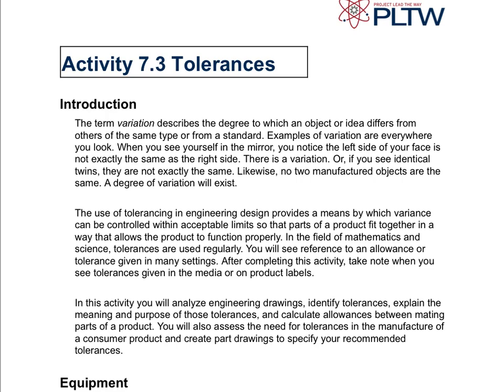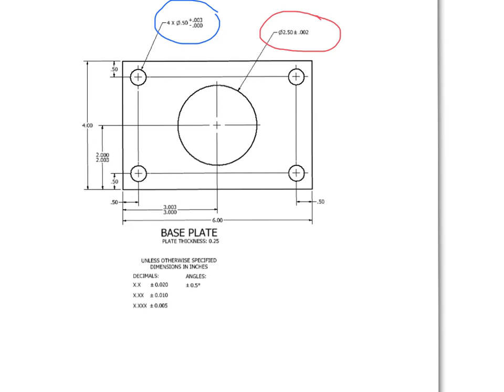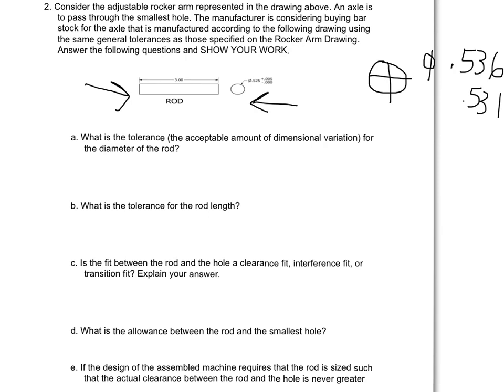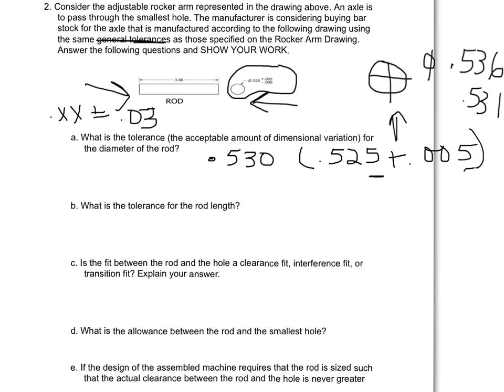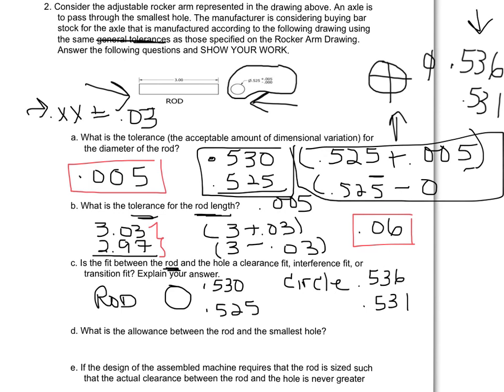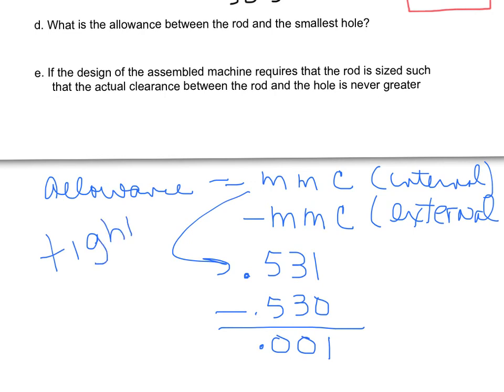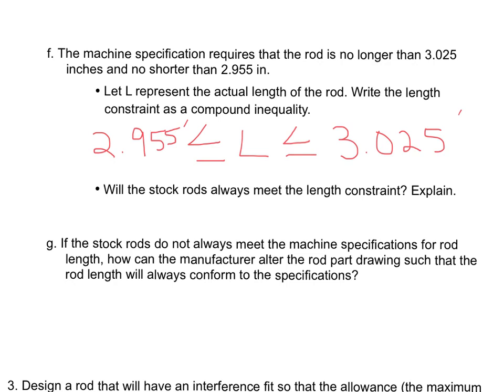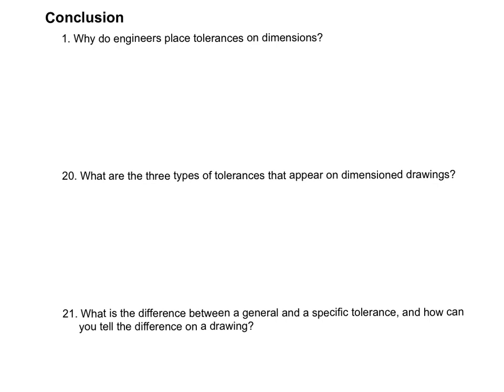7.3 Tolerances activity explained